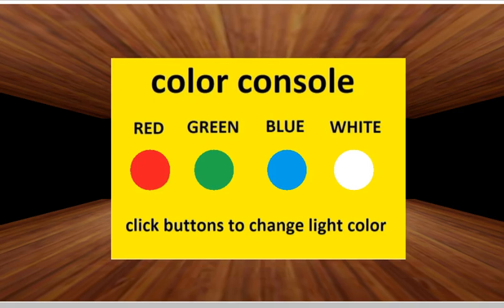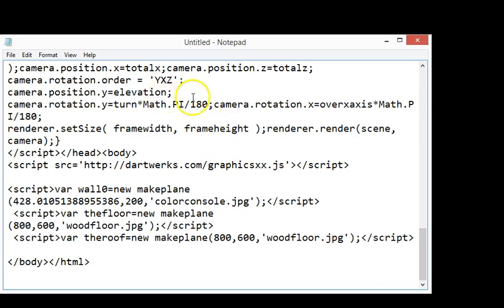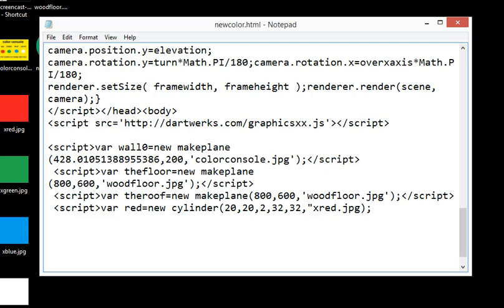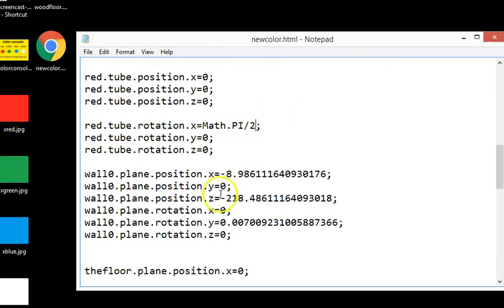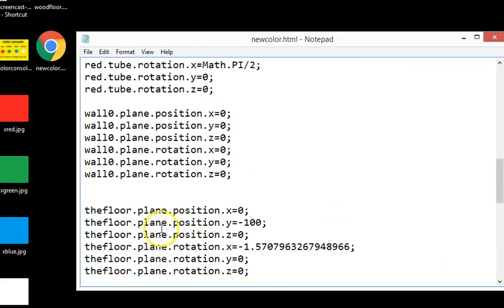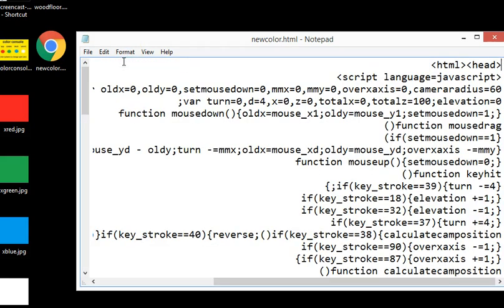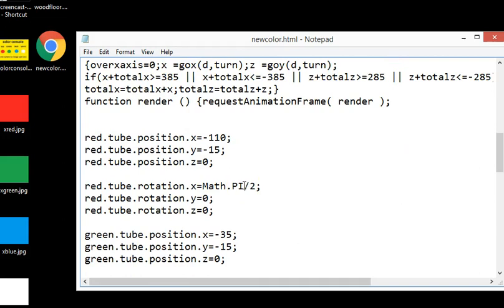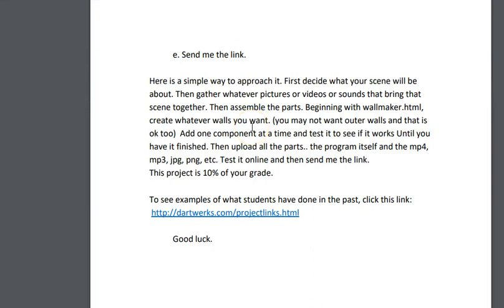class22final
using mouse to create events in threejs